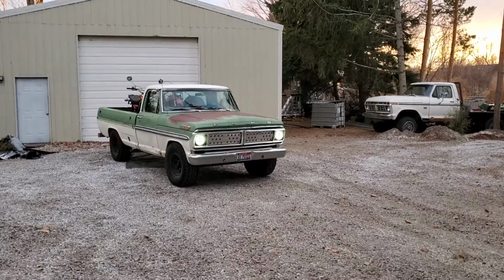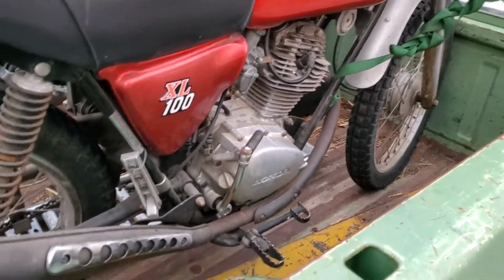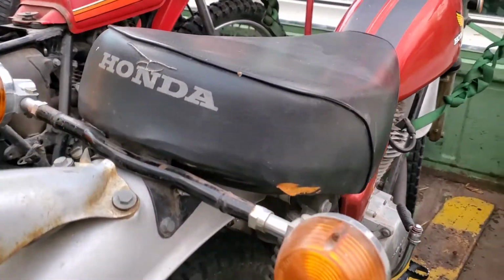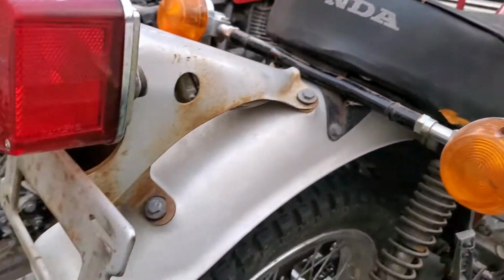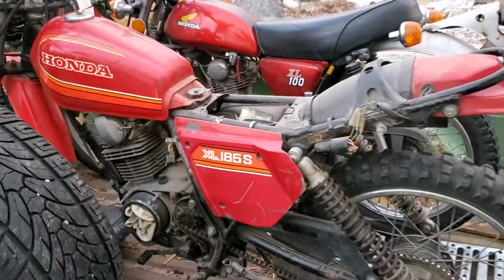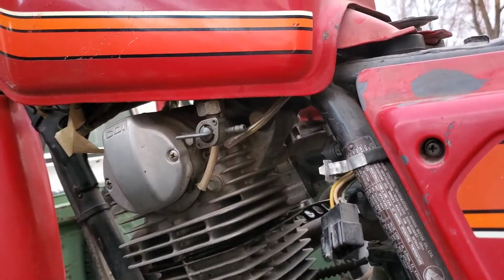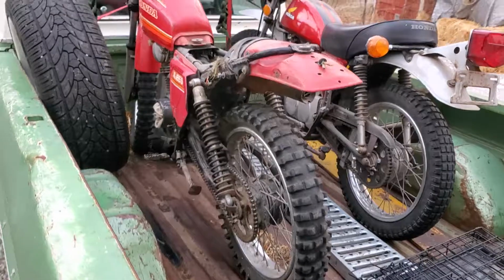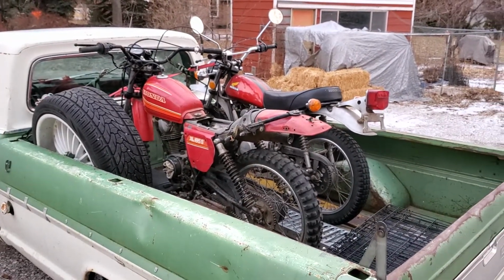Barn Find Hondas!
Used the old Bumpside Ford to drag home a couple of sweet old Honda XL's! 1974 XL100 and a 1980 XL185s. We'll get them refurbished and running again. Follow along as we do!